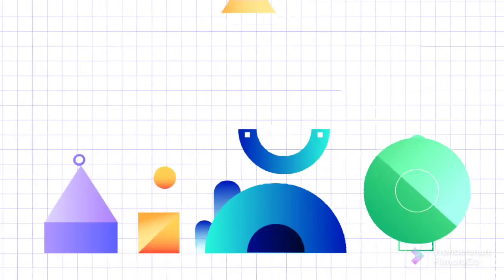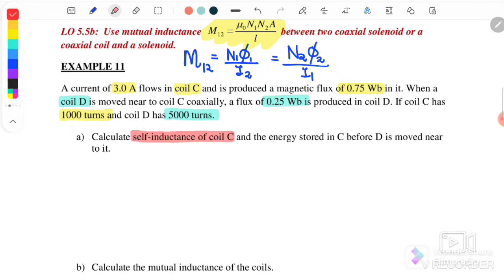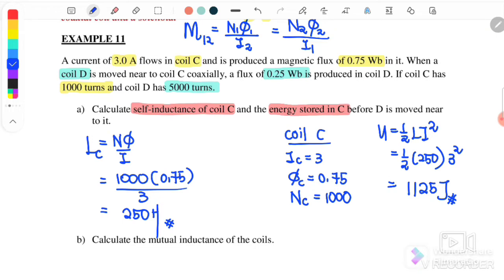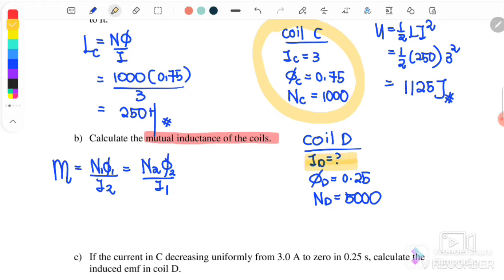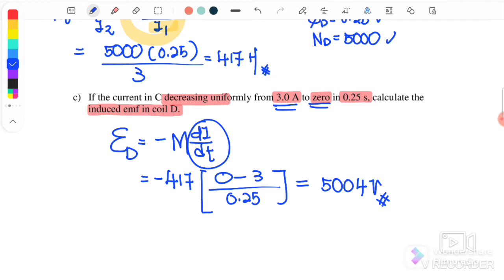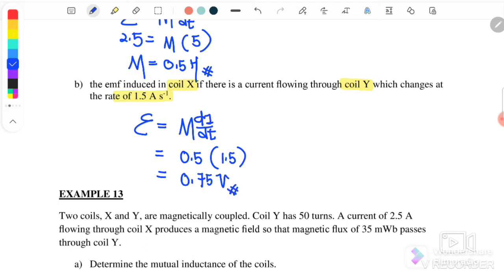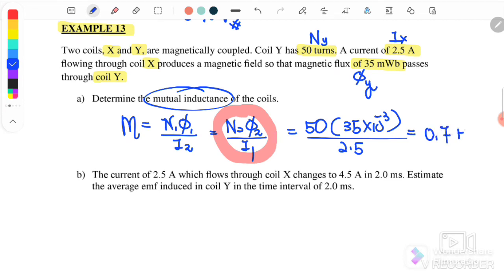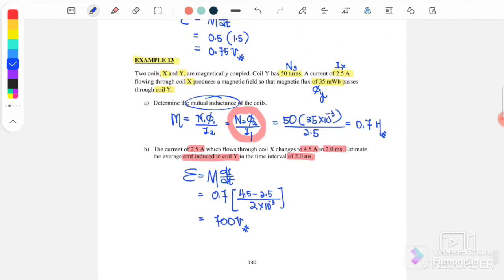《5.5》MUTUAL INDUCTANCE || ELECTROMAGNETIC INDUCTION || SP025 || PHYSICS